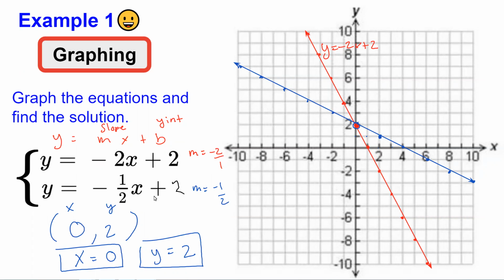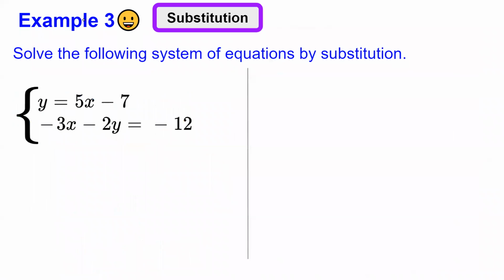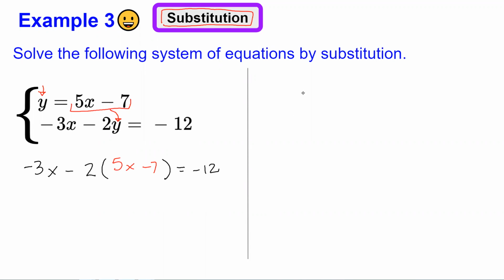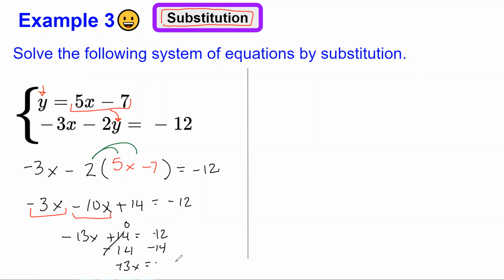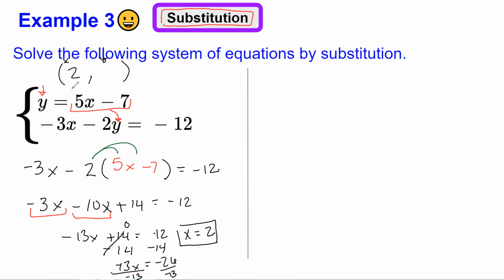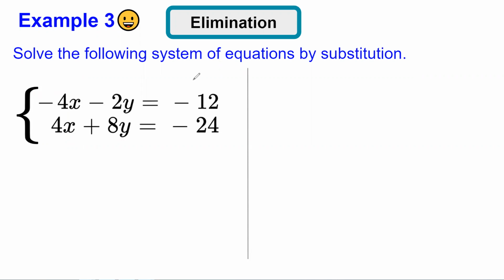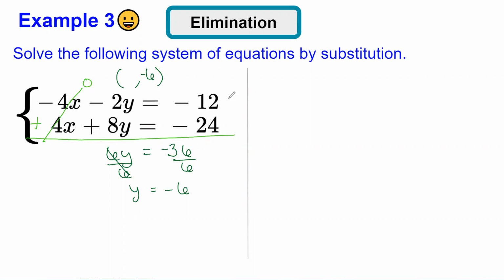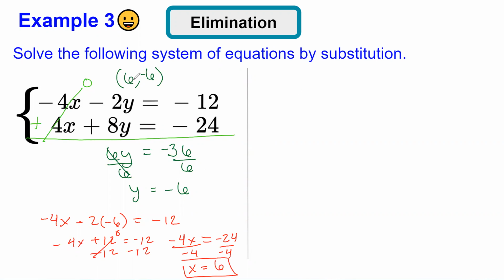Geometry - Lesson 10.2c Solving Systems of Equations Alg2- Lesson 4.3a